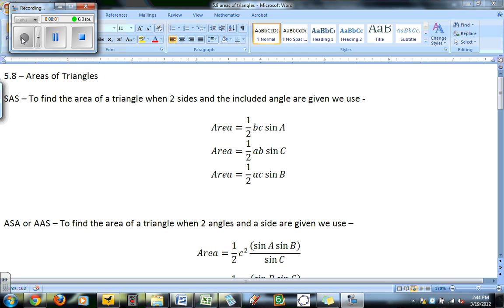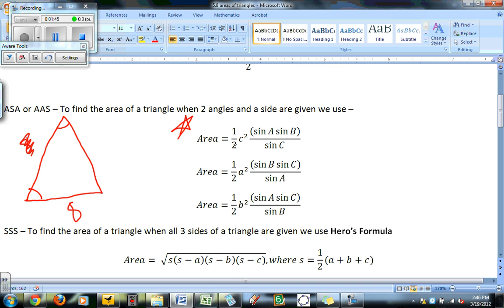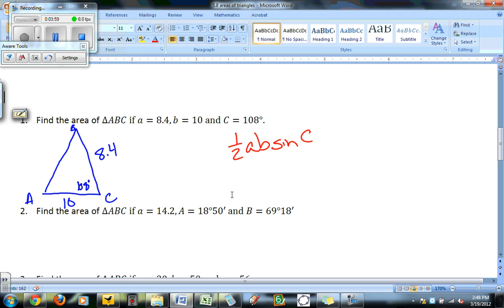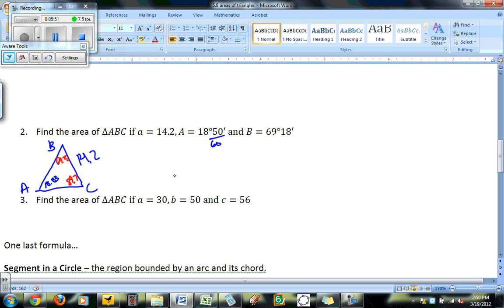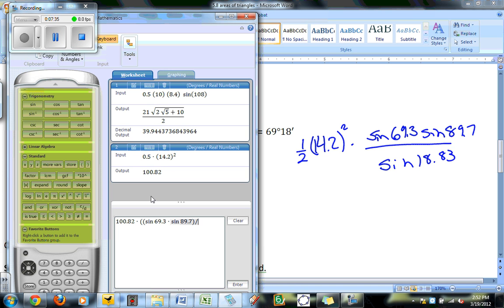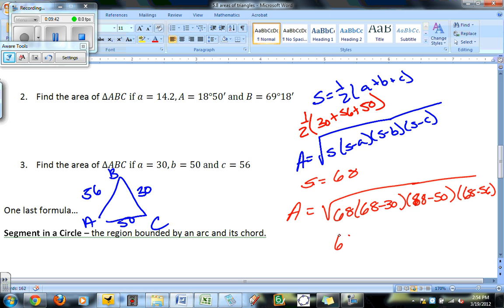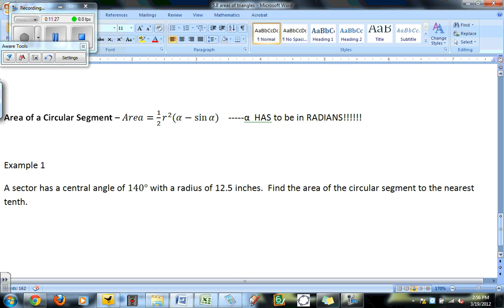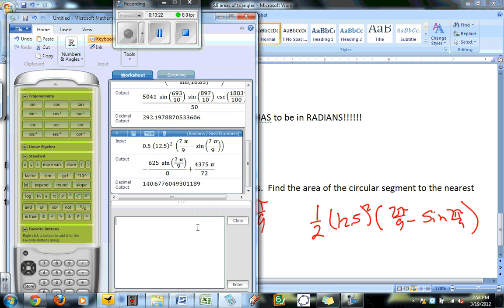5 8 Areas of Triangles